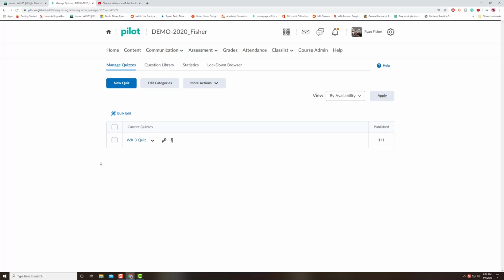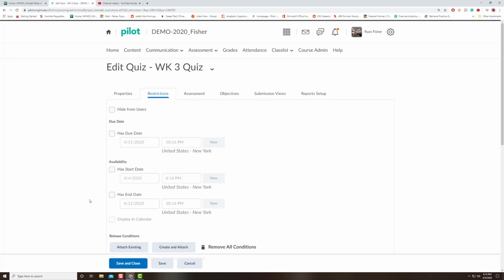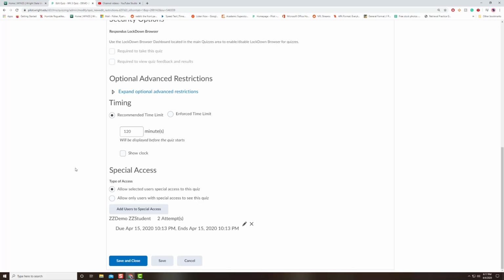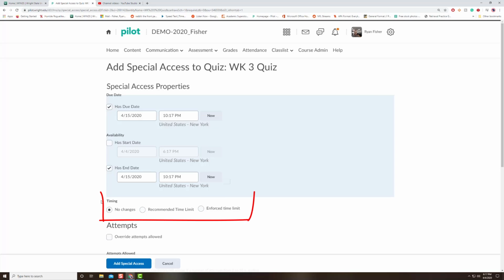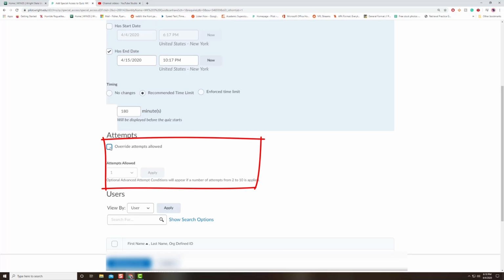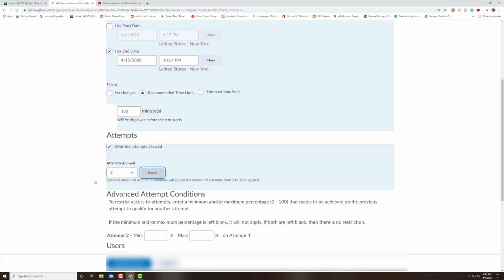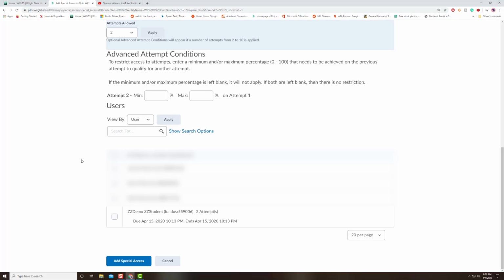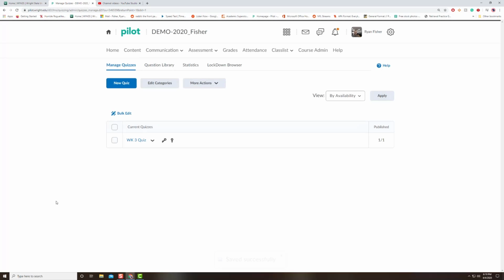D2L Quiz Differentiated Release Conditions